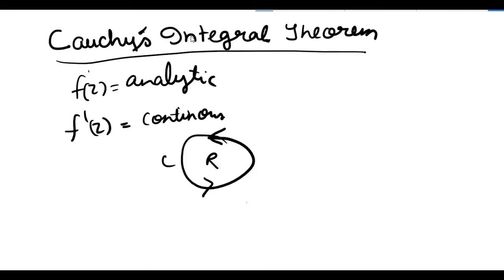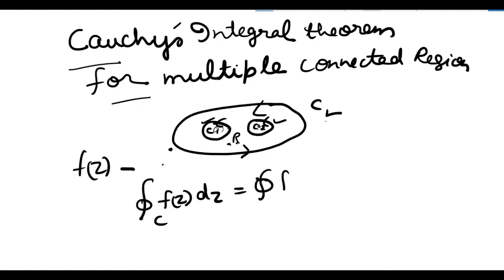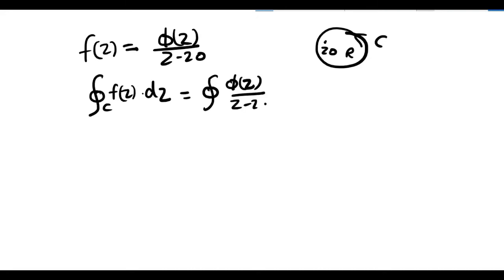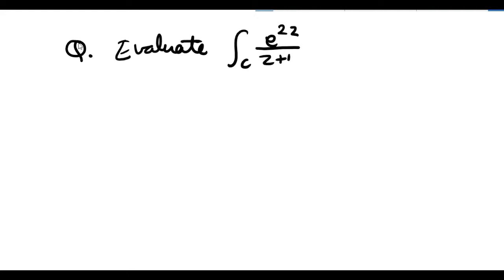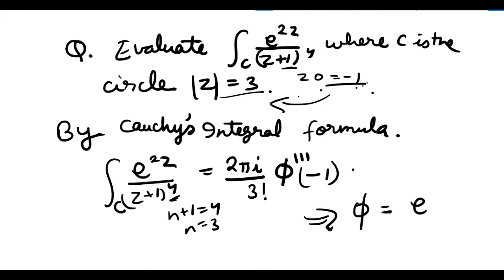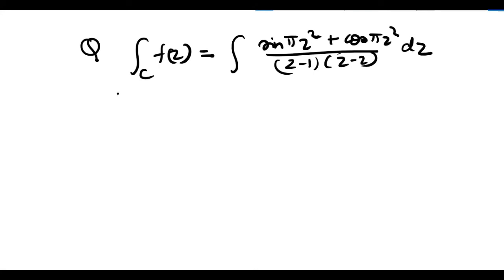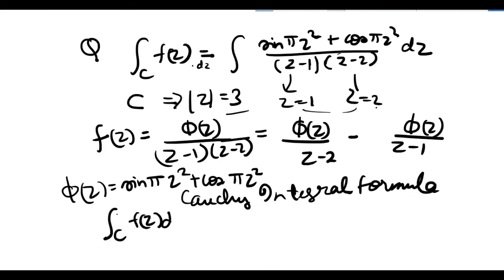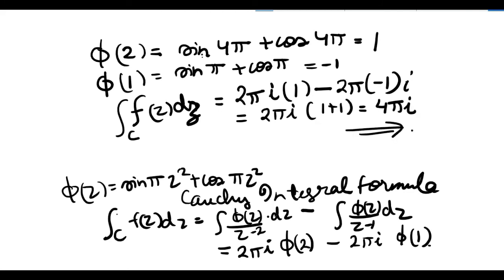Complex Variables Demystified: A Deep Dive into Cauchy Integral Formula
Cauchy integral formula